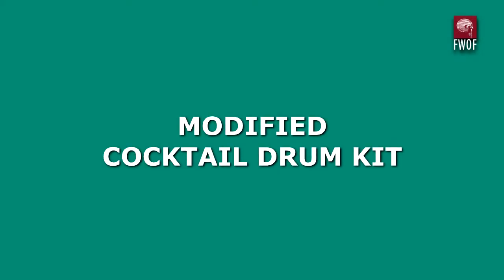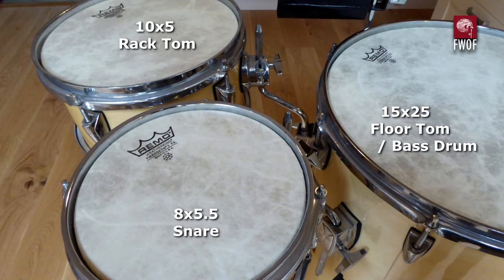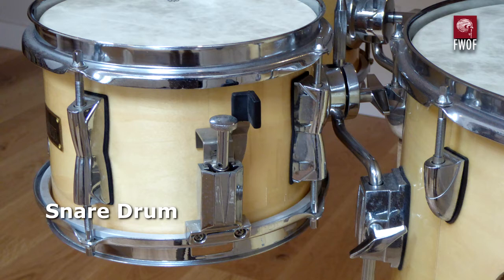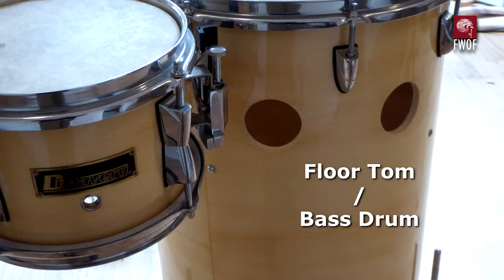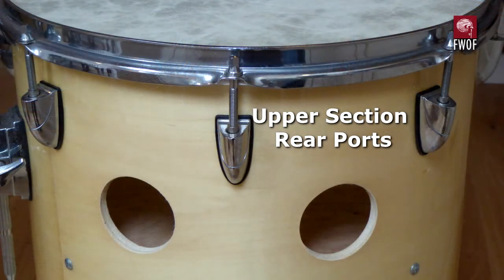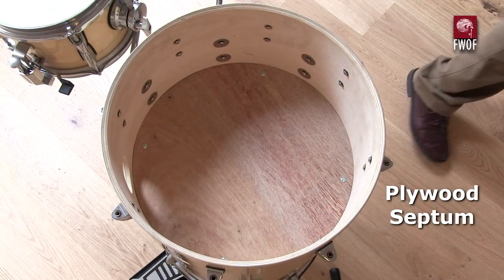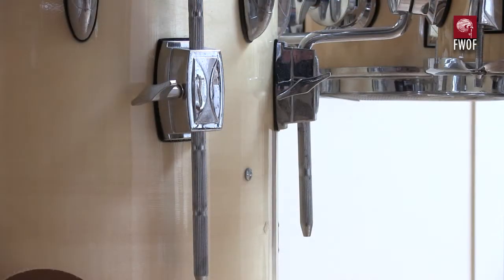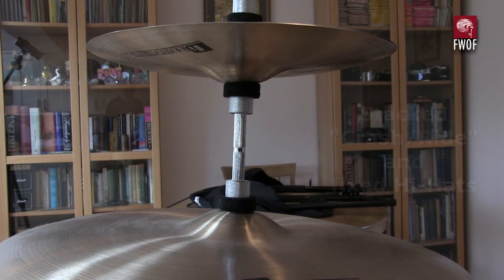Modified DiMavery Cocktail Drum Kit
Old Friend No. 24 - DiMavery Cocktail Drum Kit (modified) - has left home.

I bought this kit a few years ago, just to see what it was like, since there are no local stores to try-before-you-buy these days. In practice it was pretty horrible in all respects. I decided to separate the upper and lower parts of the 15x25 inch tom/kick drum. This involved cutting holes in the resultant upper and lower chambers. Not a great success!

Please note: I have disabled comments for this video, since any time I play an instrument, no matter how minimally, all manner of adolescent wannabe rock stars seem unable to resist insulting my musicianship, which I could do without.